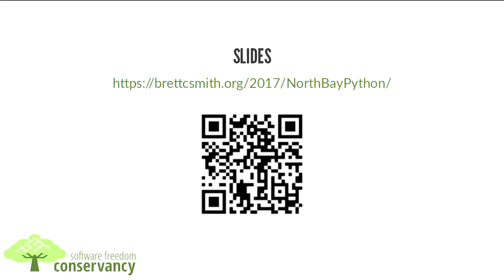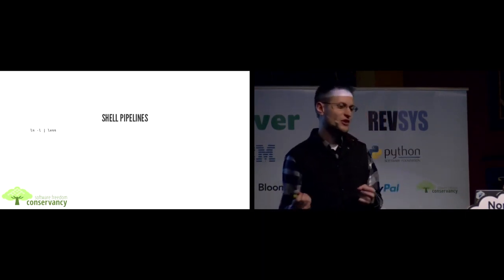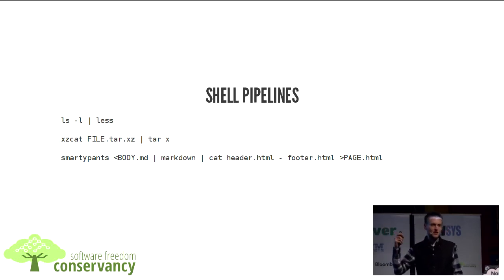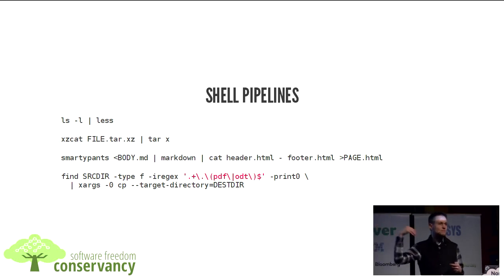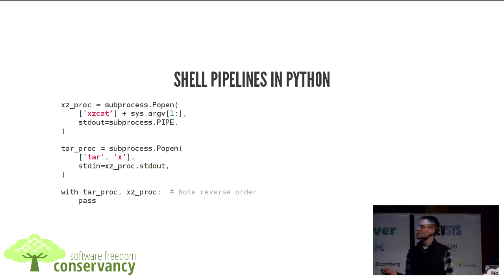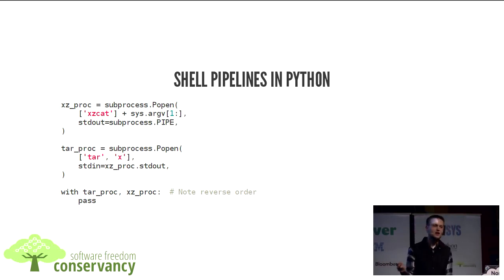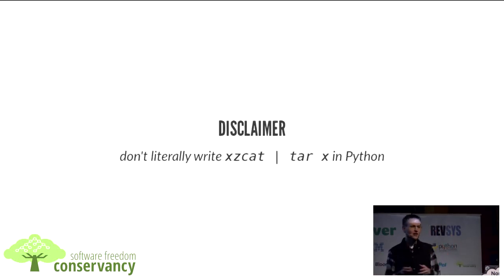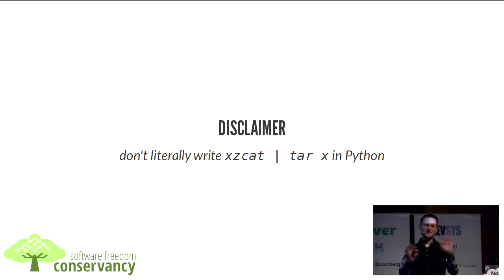Nutshell in a Python: Adapting patterns from shell scripts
Brett Smith

This talk will illustrate common patterns for writing efficient process pipelines with the subprocess module; automatically checking for errors in those pipelines; and catching those errors and reporting them to the user in a standard way by defining a custom excepthook.  Used together, they'll give your script behavior more like a polished command line tool, without any serious rearchitecting.  Each of these patterns is straightforward and has no dependencies outside Python's standard library, so they're easy to use in both new and existing scripts.

About North Bay Python

A single-track conference north of the Golden Gate, focused on community, collaboration, and all things Python.

North Bay Python is a two-day, single-track Python conference held at the Mystic Theatre in Historic Downtown Petaluma, California, over the weekend of December 2 & 3, 2017.

We're a nonprofit conference for professionals, enthusiasts and students alike. We're focused on inclusion, accessibility, diversity, and affordability. Most importantly, we're planning a great lineup of talks from all over the Python ecosystem, with plenty of time to meet new people and develop new ideas.

Our venue, the Mystic Theatre in Downtown Petaluma, is a beautiful example of an early 1900s Vaudeville theatre. You can find over 50 different food and drink options a short walk away, and the nearest hotel is only a block away.